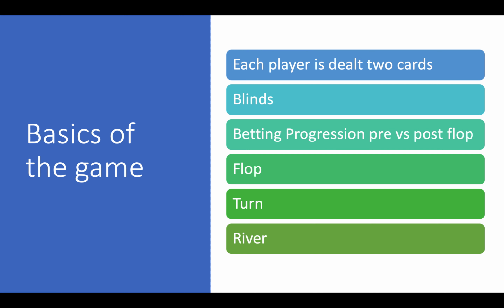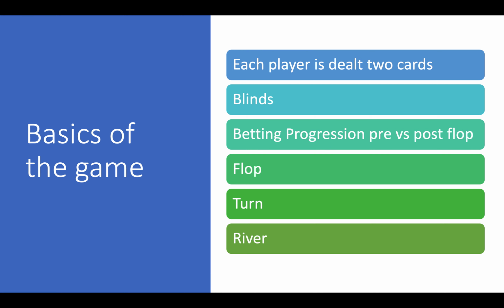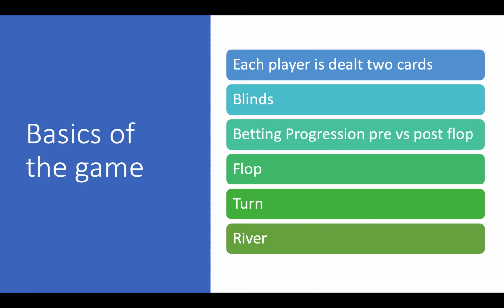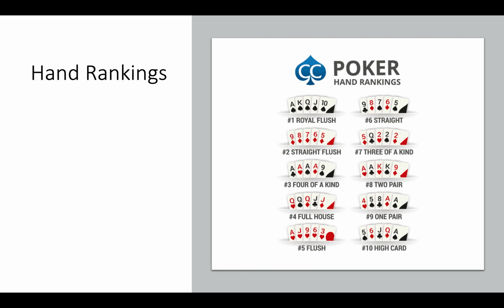First youtube video